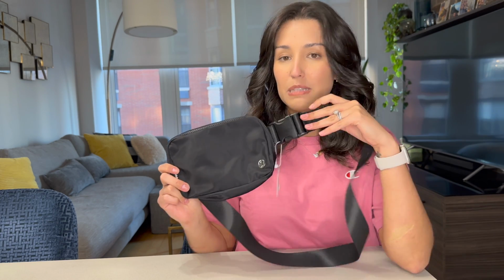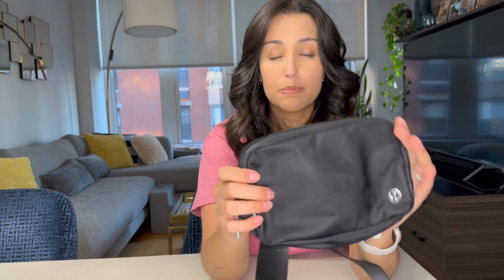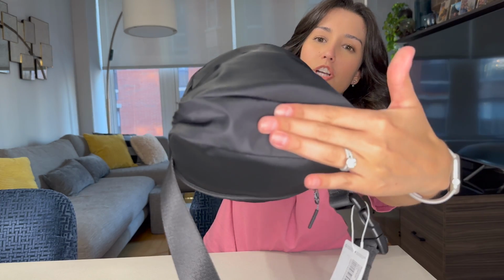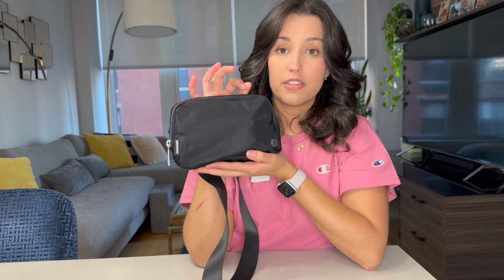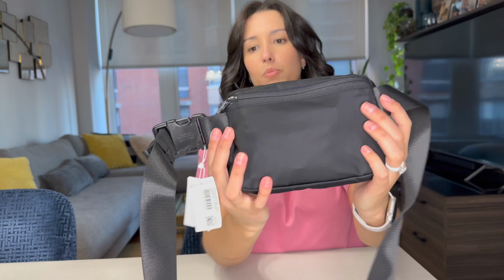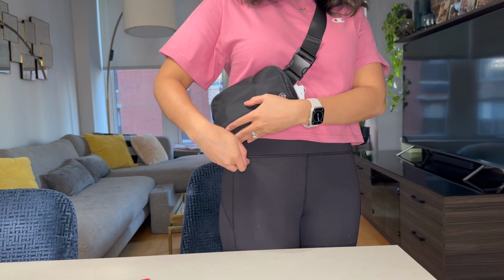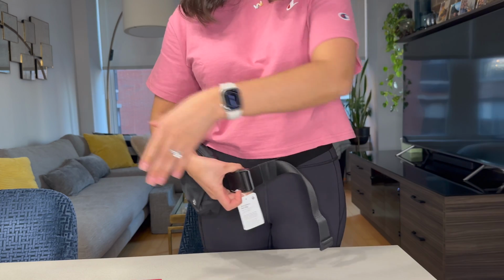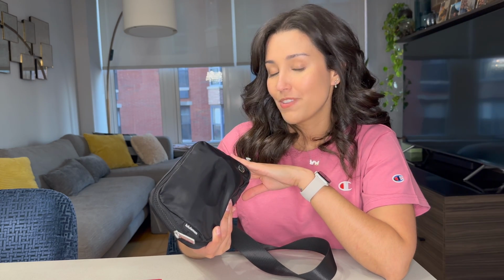✨ 500 Subbies Giveaway | Review: Lululemon Everywhere Belt Bag | What It Looks Like + What Fits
Update 11/05: 2 Winners were randomly selected and contacted via email. Winners will have 1 week to respond and claim their gift card. Thank you all for participating :)

Update 11/13: Apologies for the delay but winners have claimed their prize! Congratulations Jenny Mei and Millennium Baby :)
To show you my thanks for following my channel, I wanted to do another international friendly giveaway! This giveaway begins on Sunday October 16th and ends on Sunday October 30th 2022 11:59 P.M. EST.
✨ WHAT YOU’LL BE GETTING ✨
♡ A $50 digital gift card to any store of your choosing!

All 3 conditions outlined above must be met for an entry. TWO WINNERS will be randomly selected 1 week after the giveaway ends (Sunday, November 6th). Winners will have 1 week to reply after which another winner will be chosen.
No purchase necessary to enter or win. Void where prohibited or restricted by law. Any personal data collected for the giveaway will be strictly used for that purpose.
Hi guys! I'm back again with a brand new purchase: The Lululemon Everywhere Belt Bag in the "small" size. For less than $40, this bag is a no brainer.
✧ TIMESTAMPS ✧
0:00 Thank you!
0:50 How it looks outside
3:21 Hot it looks inside
4:09 What fits inside
7:38 How it looks on
10:20 Final thoughts
Karol💋